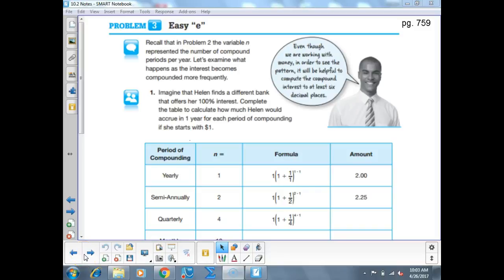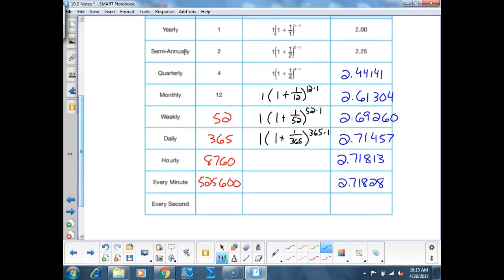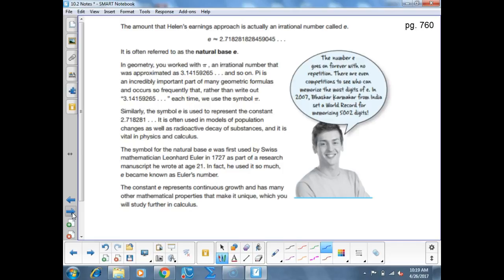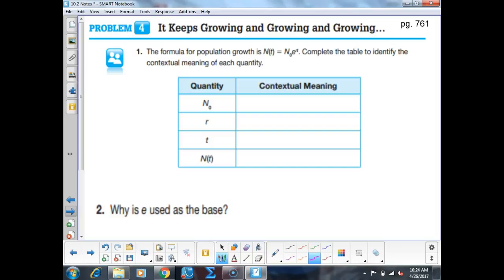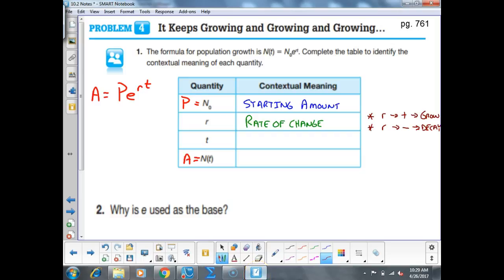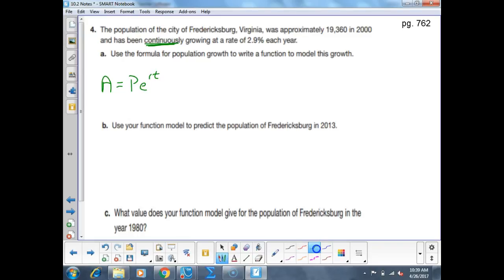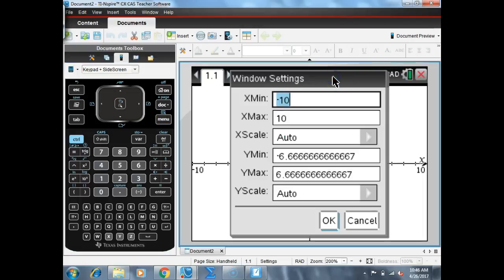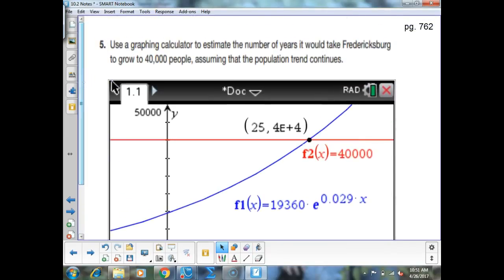W Apr. 26 - 10.2 Notes Day Three